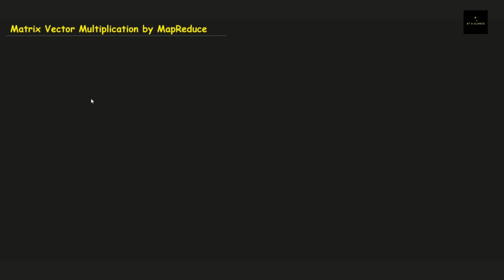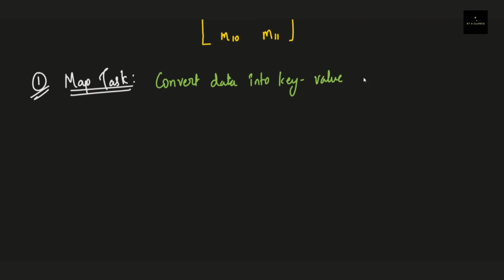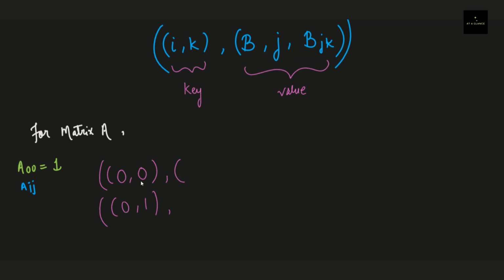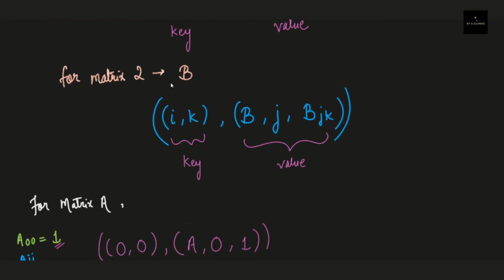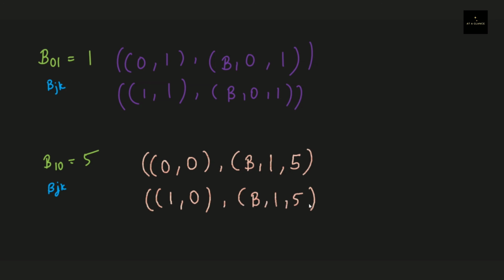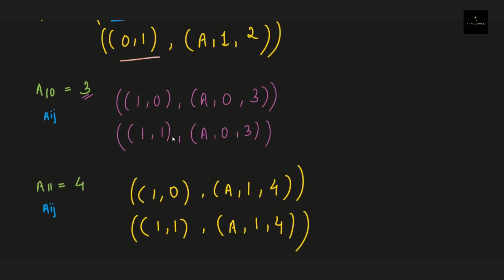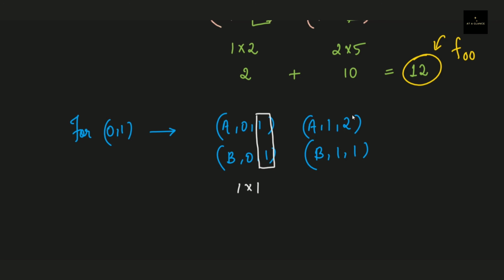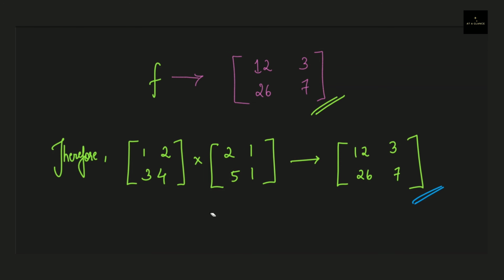Matrix Multiplication by MapReduce | At A Glance!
Greetings People!
In this video, a very important and crucial algorithm of Matrix Multiplication by MapReduce is covered with an amazing example.
The example taken in this particular video is explained systematically and step by step! So don't skip a single second and watch the entire content. By the end of this video you will be aware of the algorithm that MapReduce uses to solve the multiplication of two Matrices!

These concepts are explained in a very fruitful and interesting way and this is going to be very helpful for the students who are doing engineering and have a subject Big Data Analytics and also to the one who are starting career in big data analytics.
The video is a high-quality and informative, interesting content.